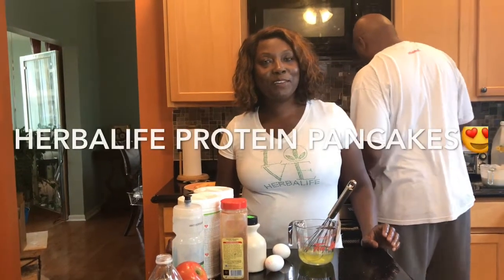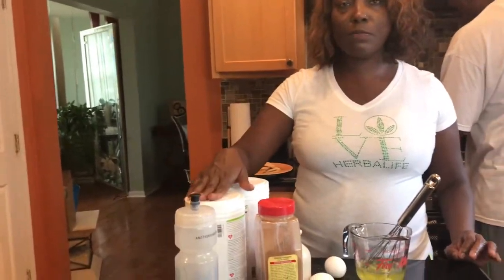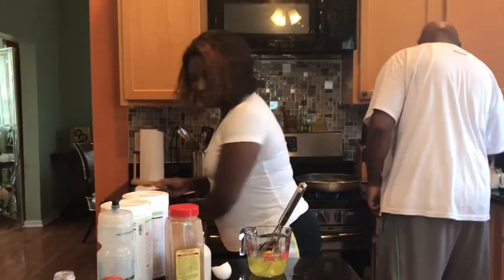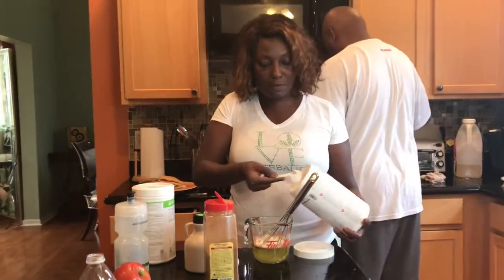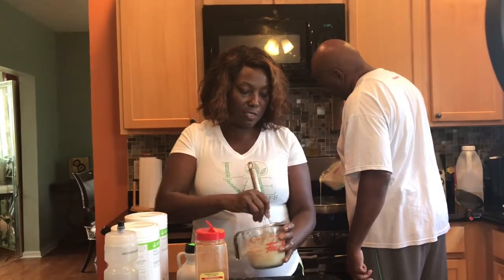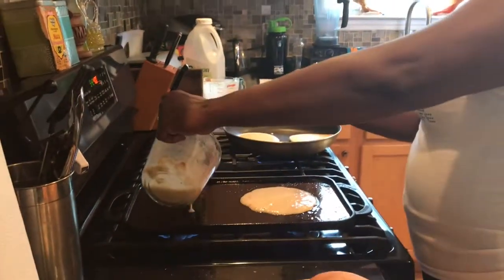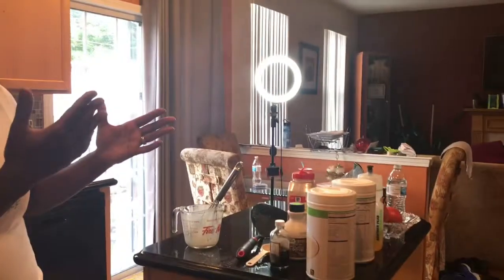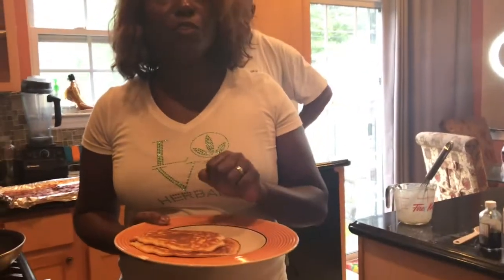How to make Herbalife pancakes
Stay on your meal plan with these yummy Herbalife pancakes 🍃🍃🍃If you would like more delicious recipes ⤵️⤵️⤵️ for free.